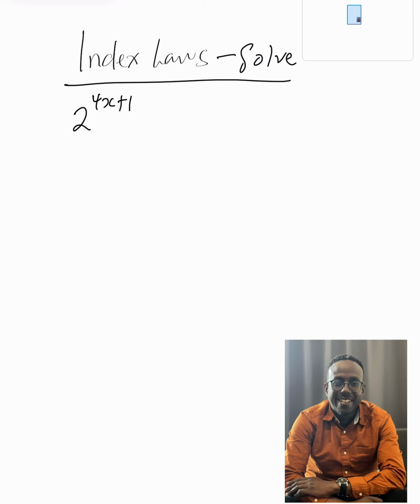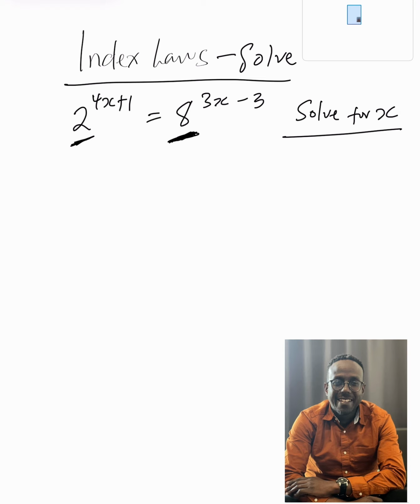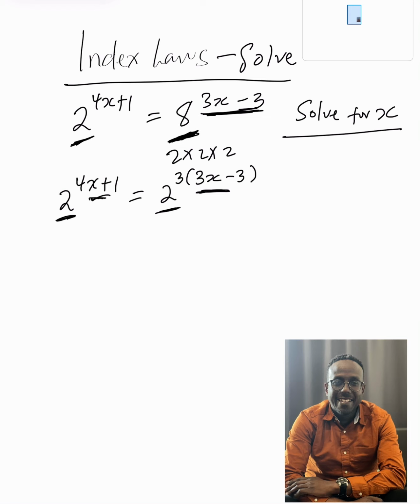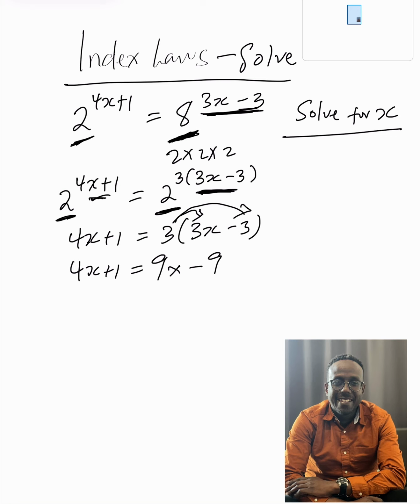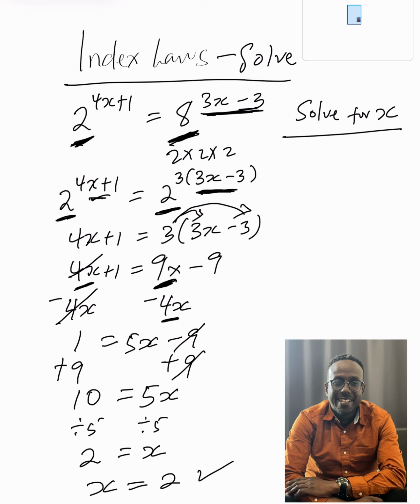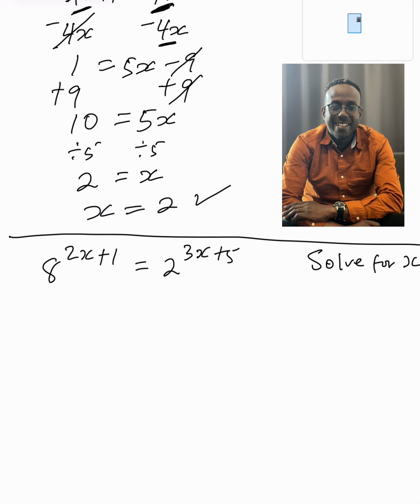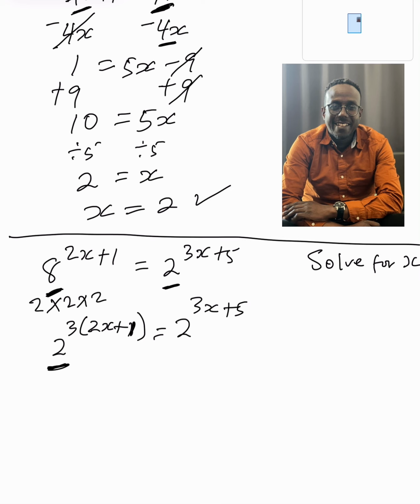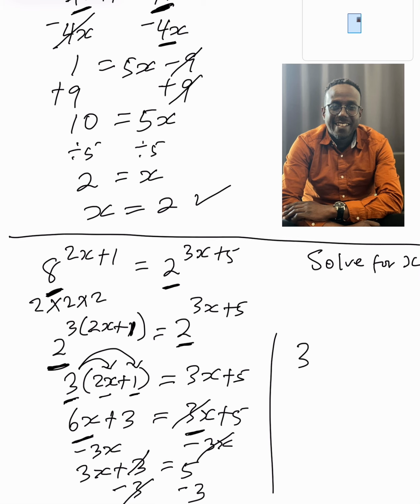Index Laws - Solving Indices